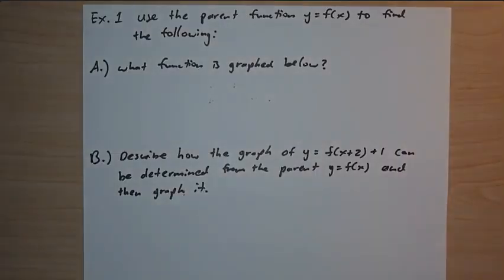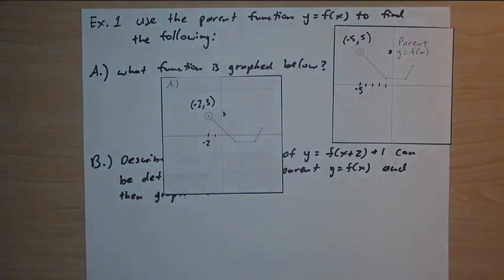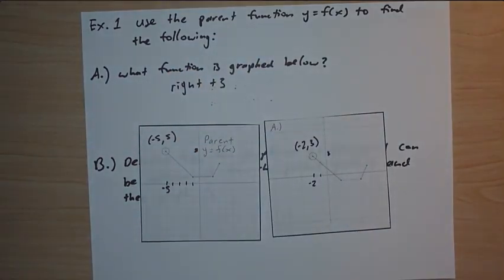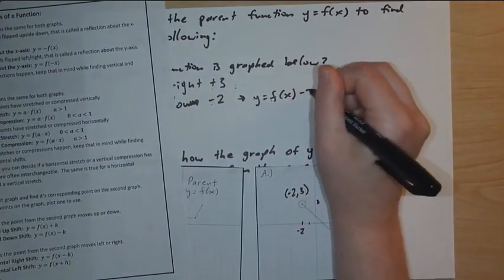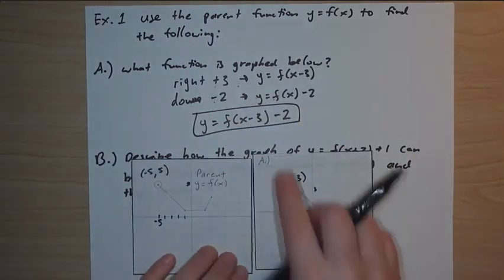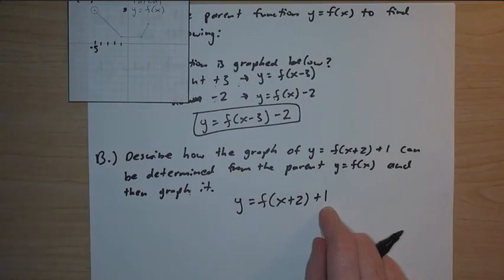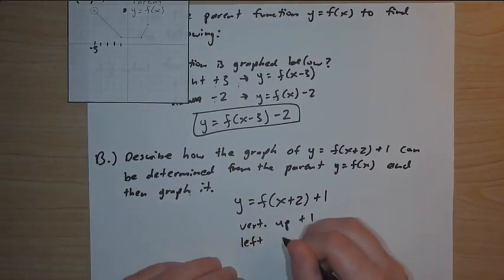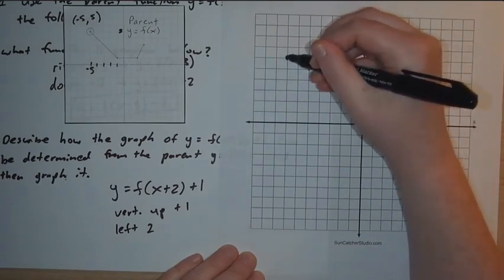Lab 9 Ex 1